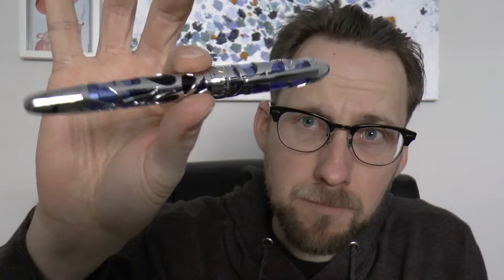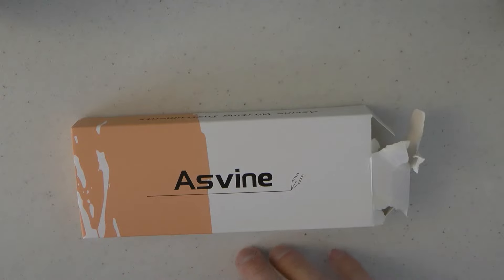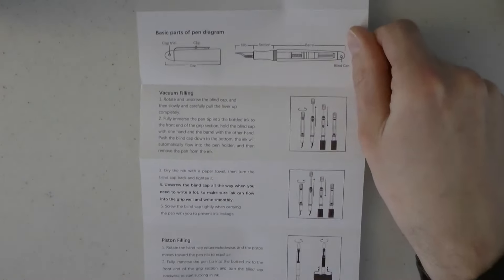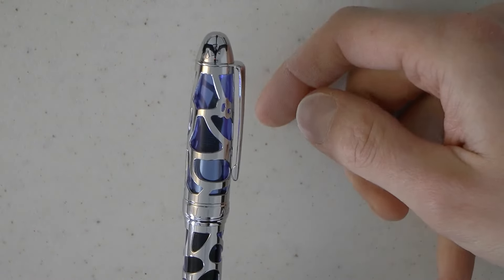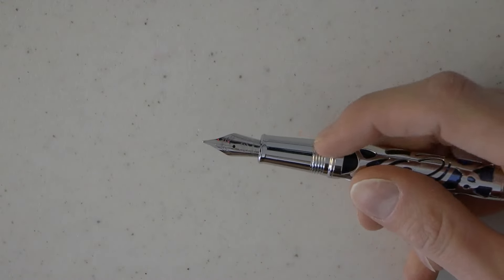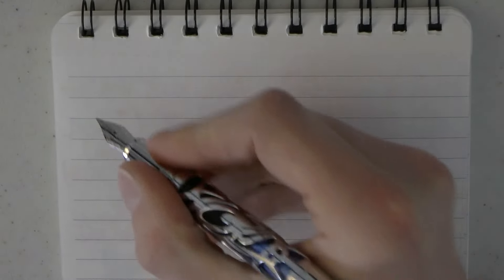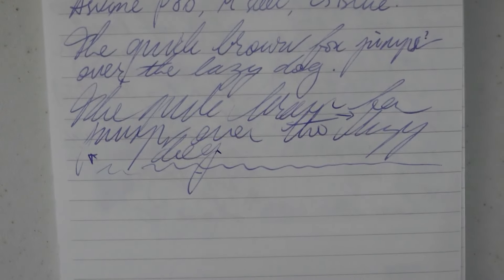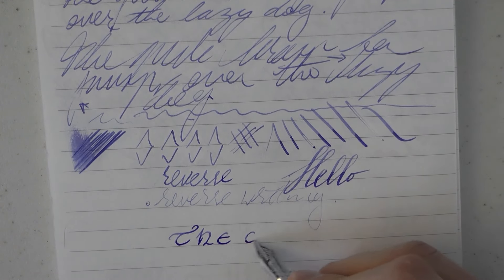Asvine P80 Fountain Pen Review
This pen was kindly sent to me by Asvine - thank you!
Talk to me on FPN: StephenBrown